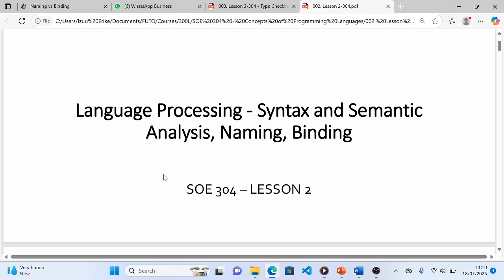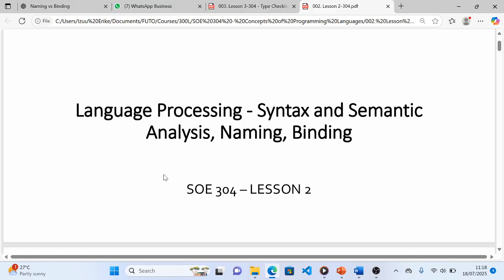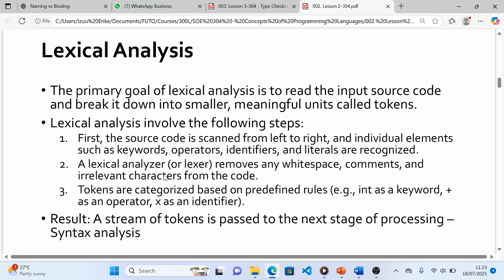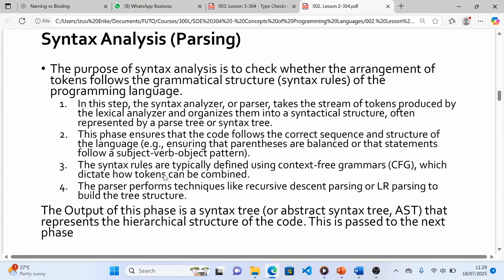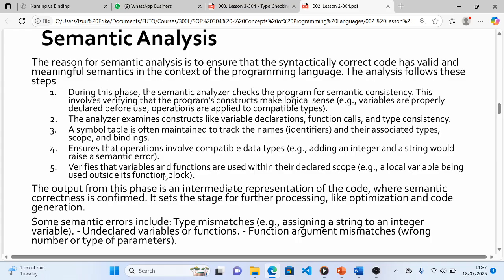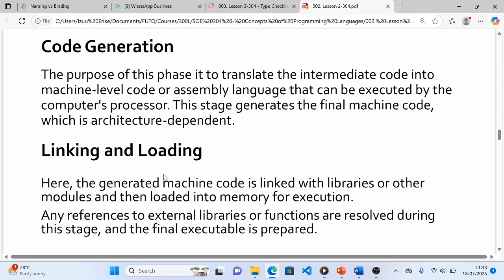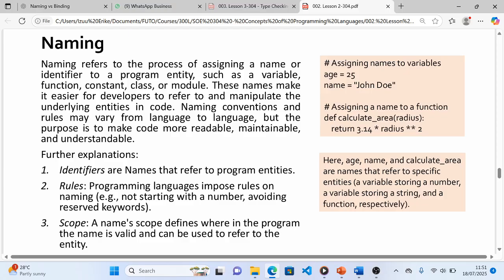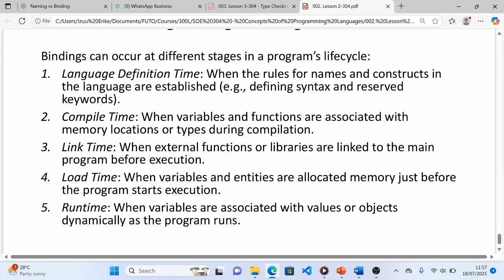Language Processing Syntax and Semantics Analysis